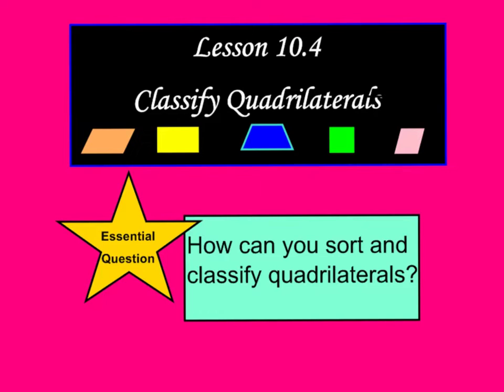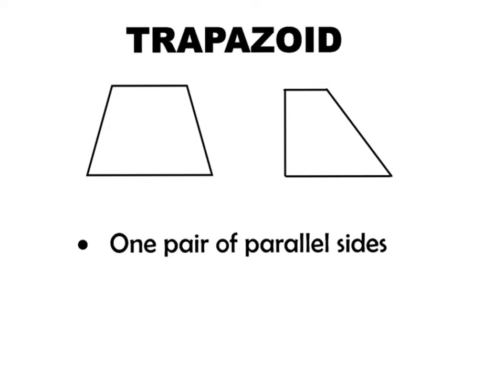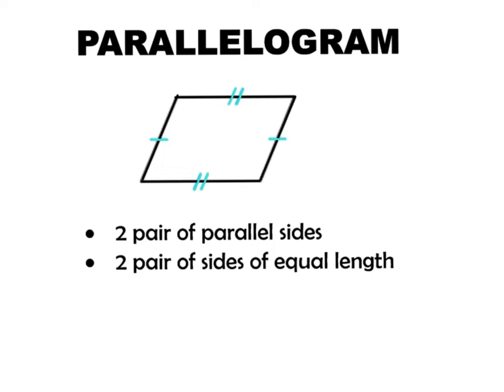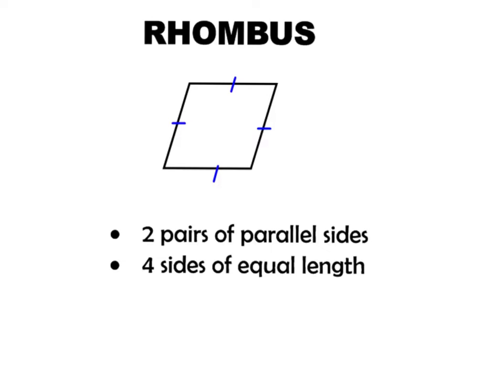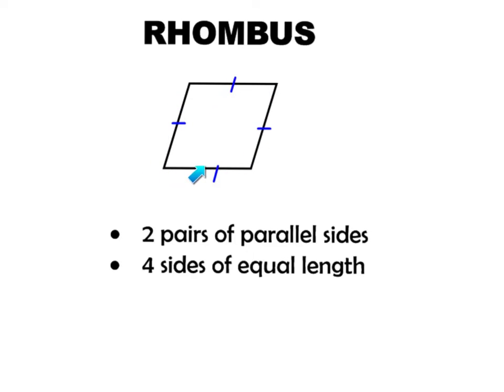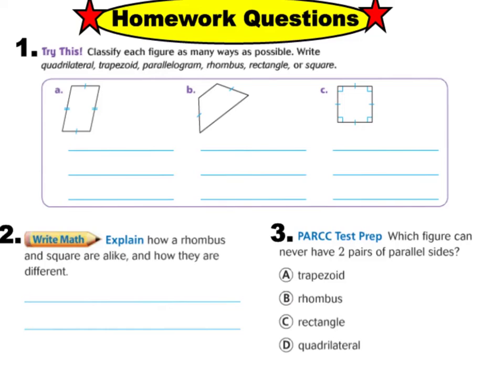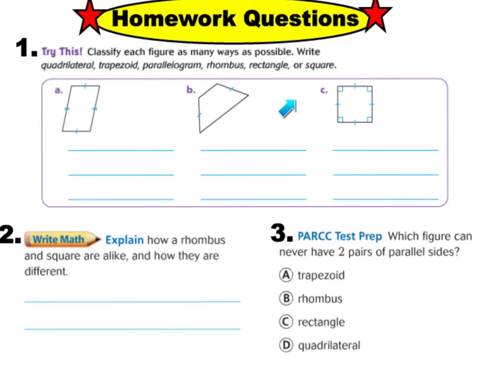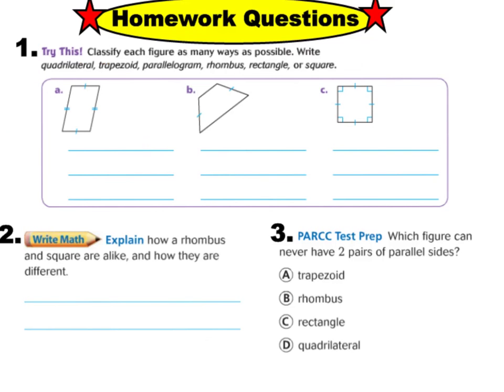Lesson 10.4 Classify Quadrilaterals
lesson 10.4 Quadrilaterals